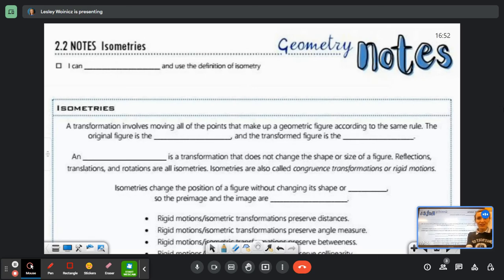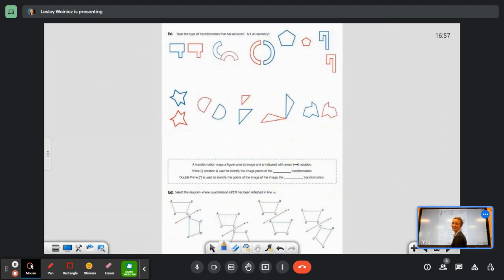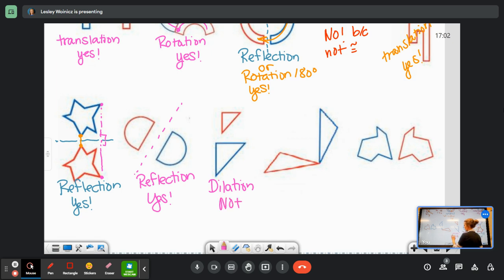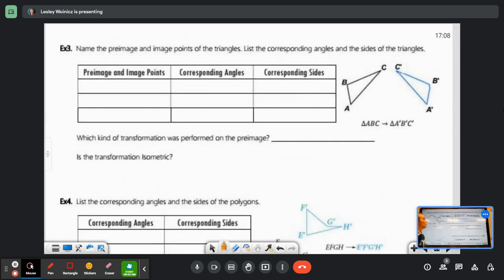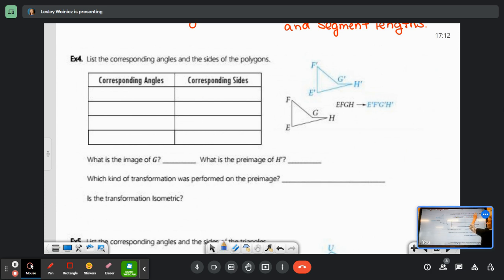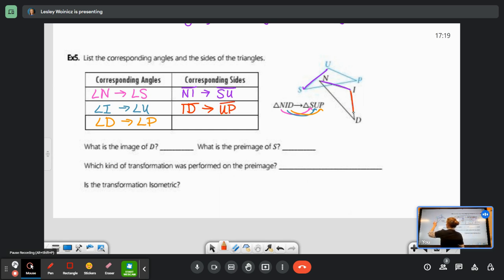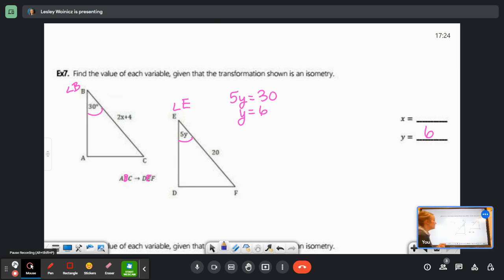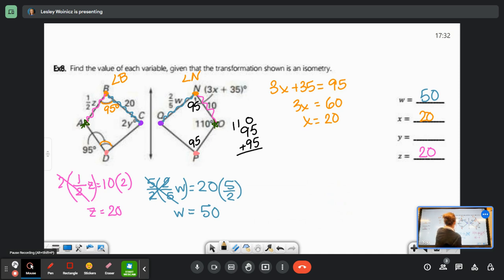G2.1 NOTES Isometries